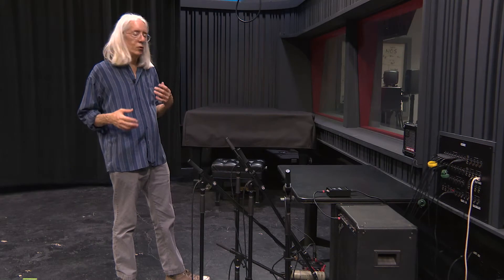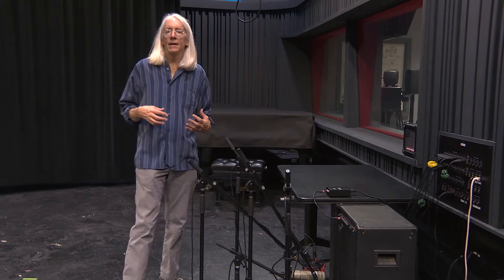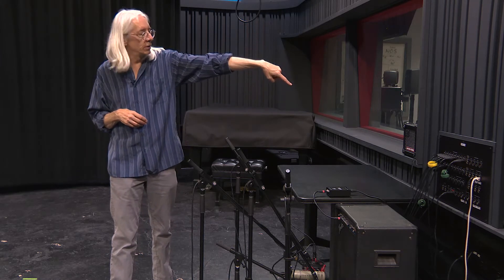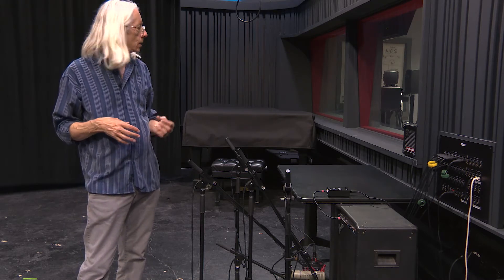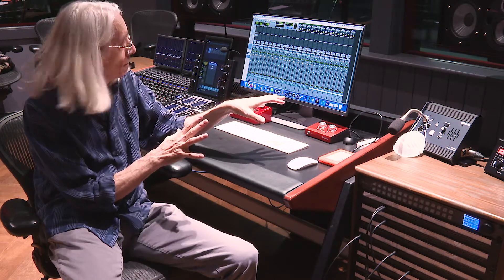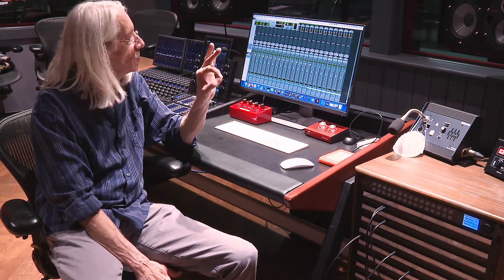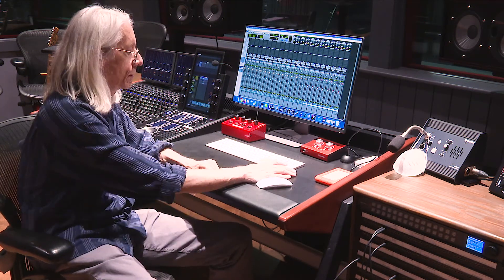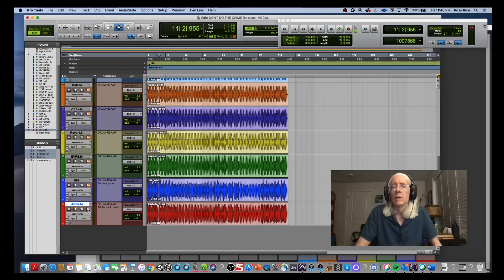SR&P1 REAMPING SESSION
RPI- Sound Recording and Production 1: Re-Amping Session. Got too much digital? Get it out of your DAW and into an amplifier, move some molecules around, and capture it back on a microphone. Works every time! Drums, bass, guitar, keyboards, digeradoo. re-amplify for fun and profit!